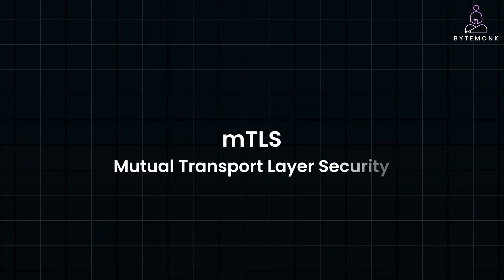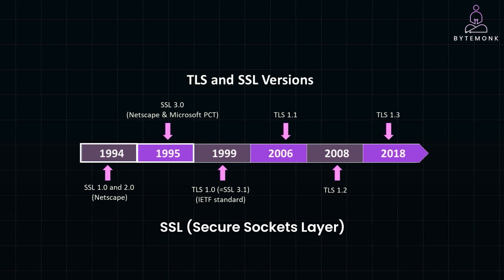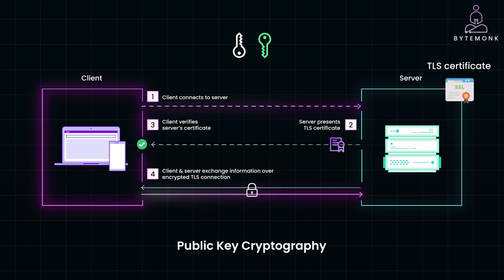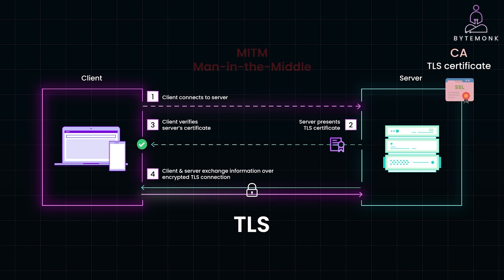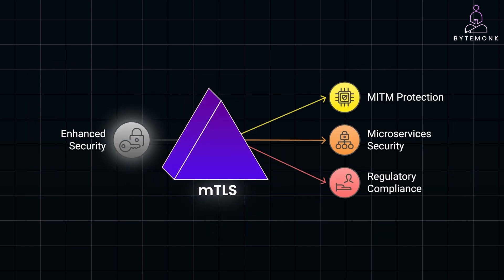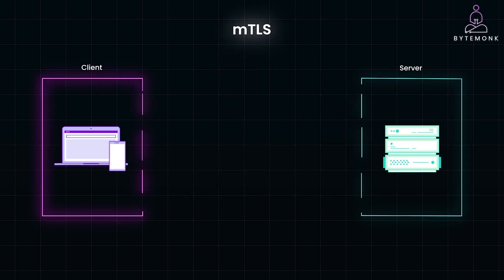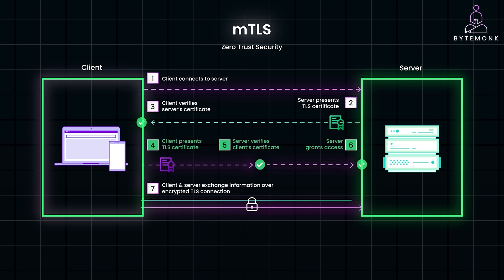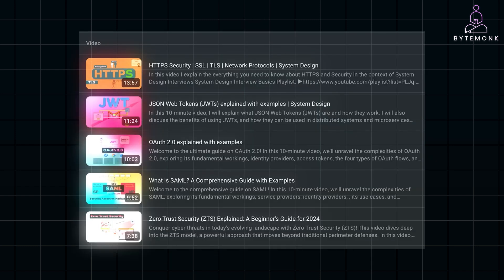What is mTLS? Secure Your Microservices from MITM Attacks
In this video, we explore mTLS (Mutual Transport Layer Security) and why it’s a critical tool for securing communications where mutual authentication is required. We’ll break down the difference between TLS and mTLS, explaining how they work and when mTLS is the better choice. From protecting against Man-in-the-Middle (MITM) attacks to securing microservices architectures, you'll learn why mTLS is ideal for environments like banking, APIs, and Zero Trust networks. By the end of this video, you'll know when to use mTLS and when it might be overkill for your project.

Timestamps:
0:00 – Introduction to mTLS and Why It Matters
0:34 – TLS vs SSL: How TLS Evolved for Secure Communication
1:07 – How TLS Works and Its Limitations
2:52 – mTLS: What It Is and Why It’s Needed
3:06 – Key Use Cases for mTLS (Microservices, Banking, Regulatory Compliance)
4:56 – Conclusion: When to Use mTLS and Its Role in Zero Trust Security